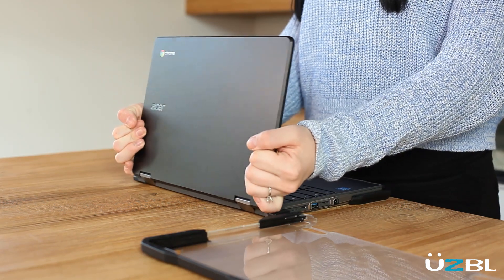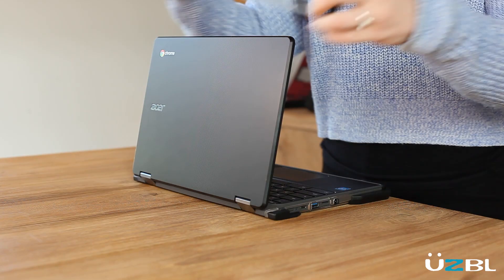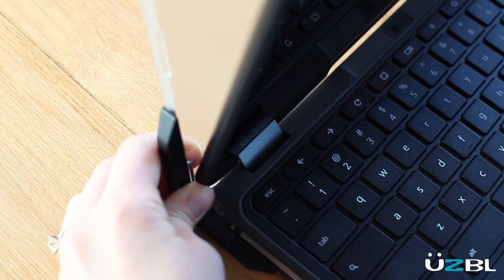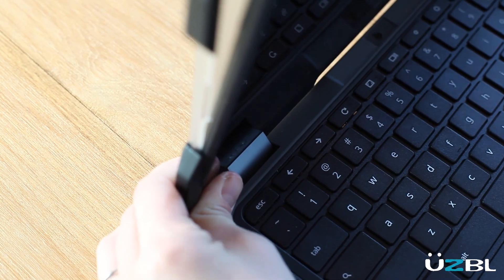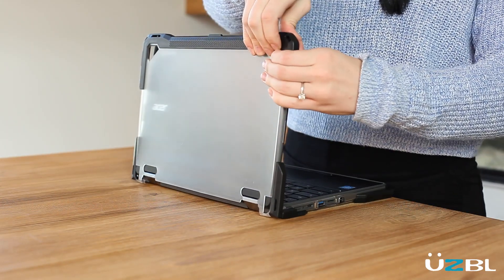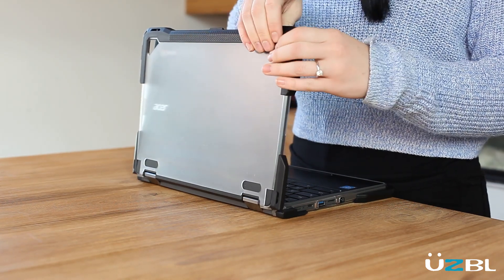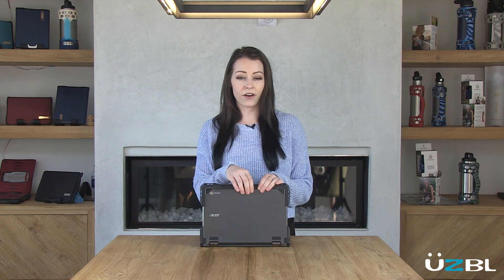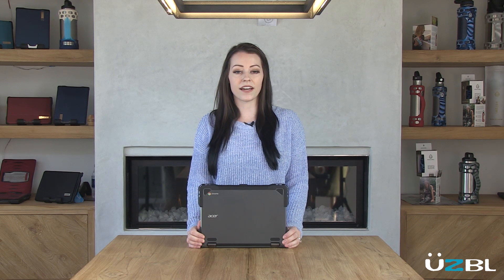Installing UZBL Case (Rugged Shell) on Acer SPIN 11 Chromebook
Short video showing how to best install the UZBL Rugged Shell Case on an Acer Spin 11 Chromebook.